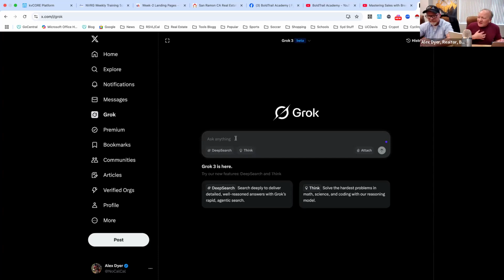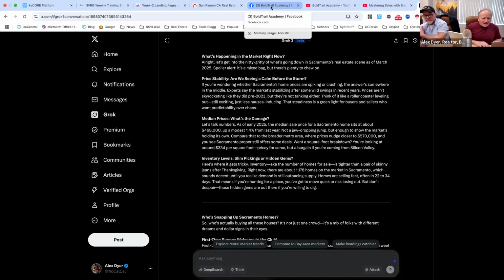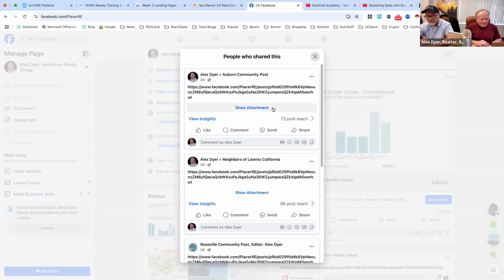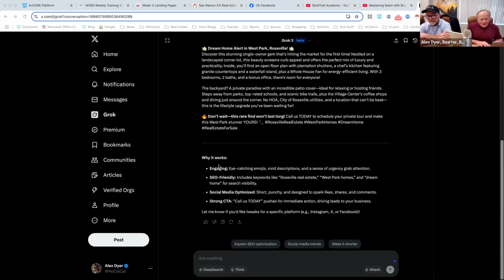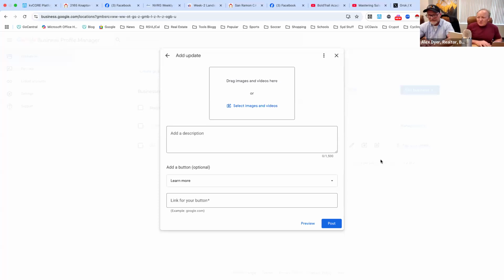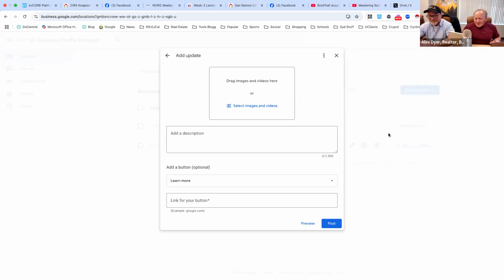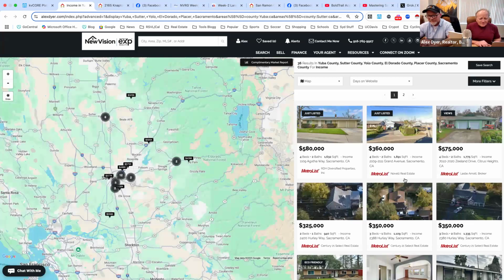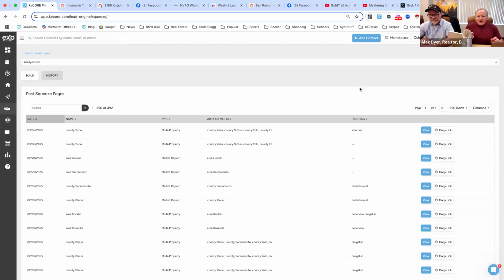Week-9 Your IDX Website & SEO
See how you use your IDX website to generate organic traffic and high-quality leads. Drawing from Seth Godin’s Permission Marketing principles—Anticipated, Personal, Relevant—this session reveals the top ays to optimize your site, build trust, and turn visitors into clients.